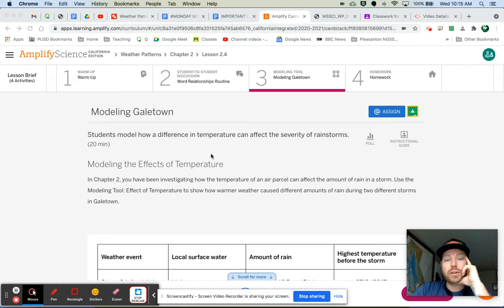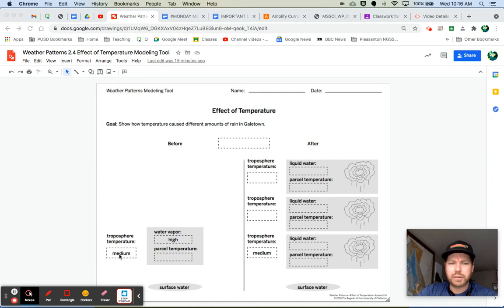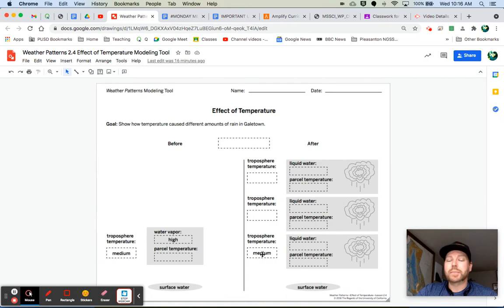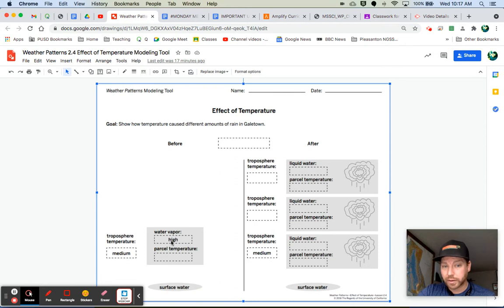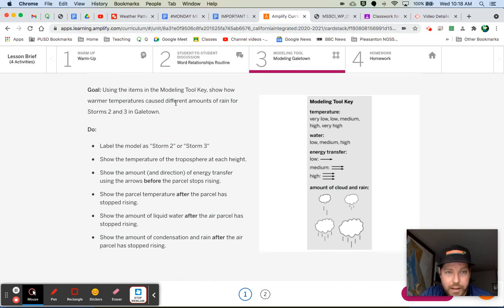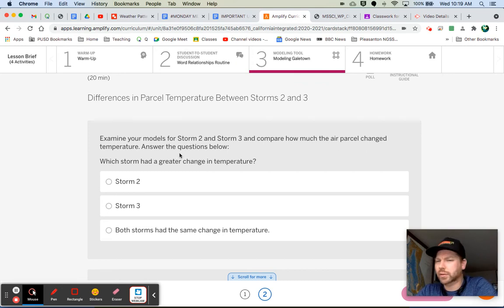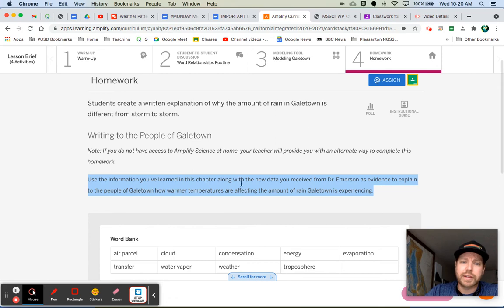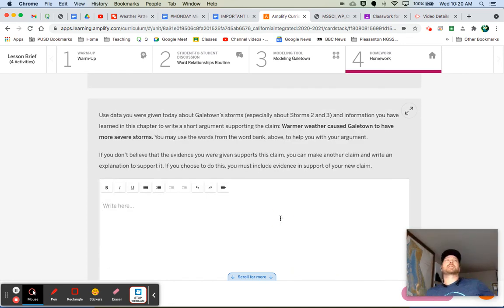Amplify Science Weather Patterns 2.4 (part 2)